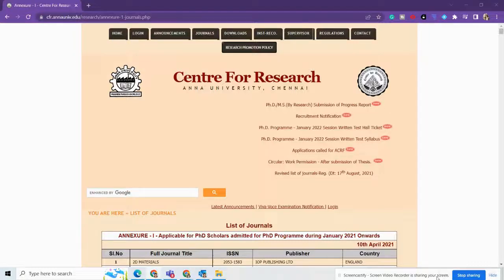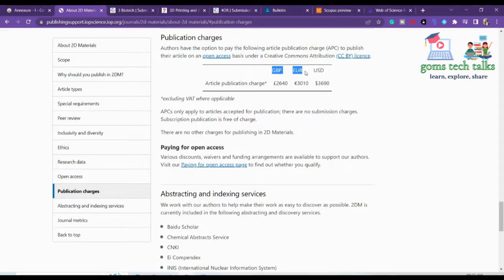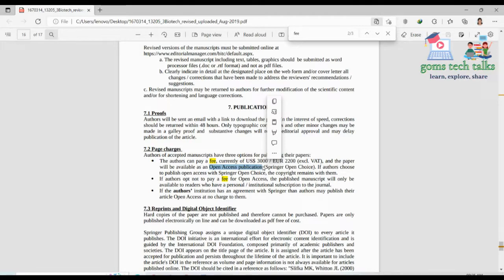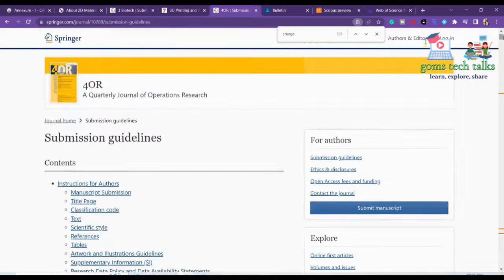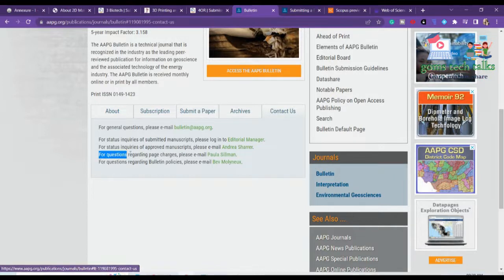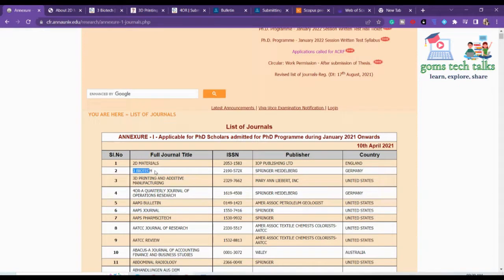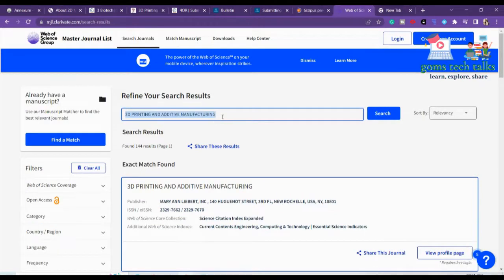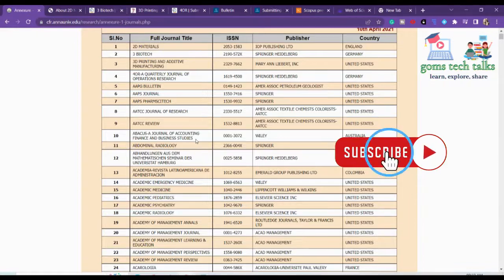Annexure 1 fast publishing unpaid and paid journals | listed in Scopus and SCI | quick publication